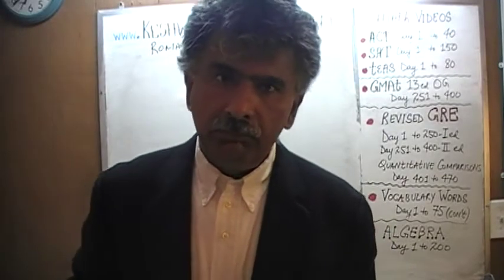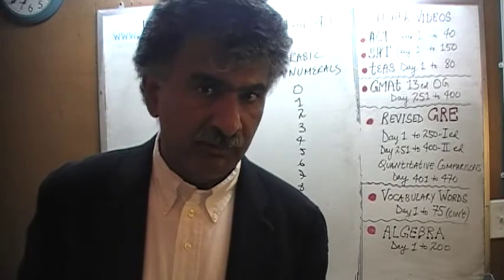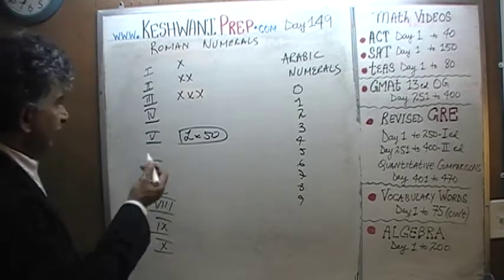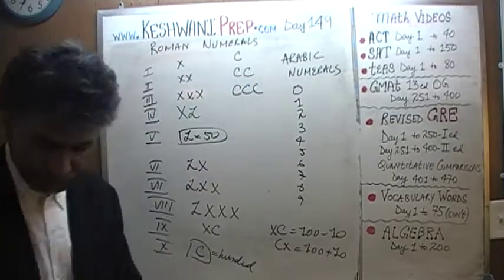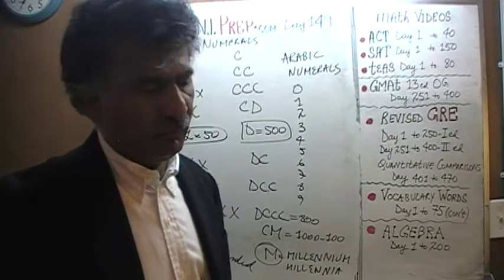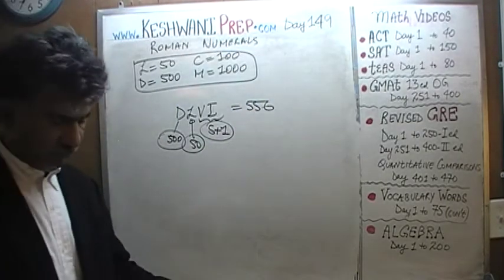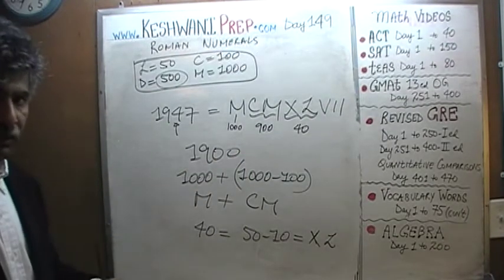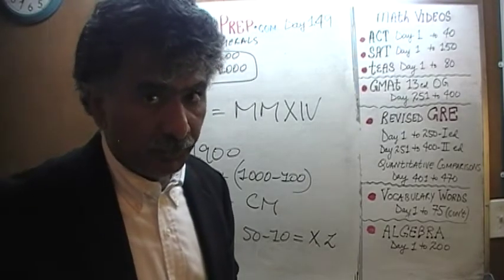Roman Numerals 1/2, Day 149, Basic Math for GRE, GMAT, TEAS, SAT, ACT Online Prep Tutor Keshwani